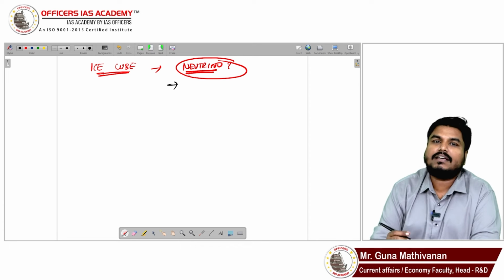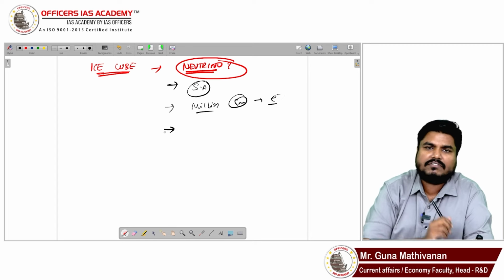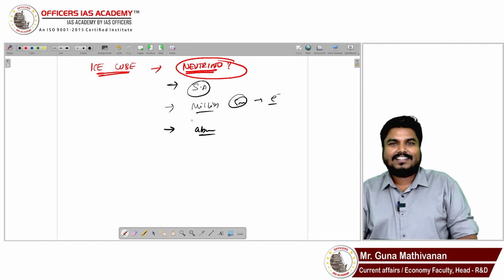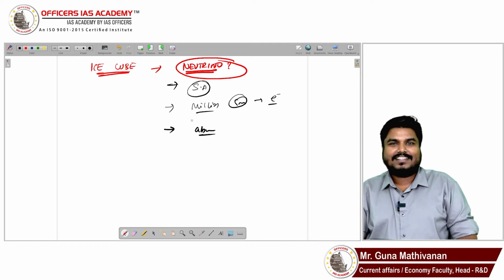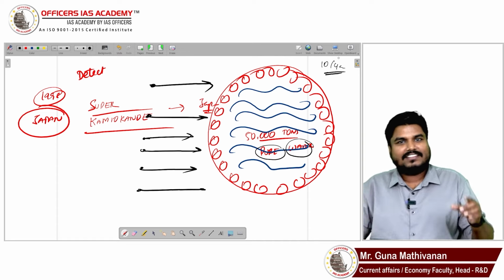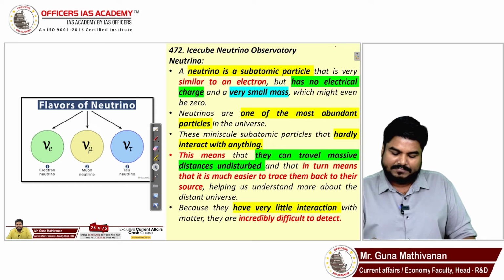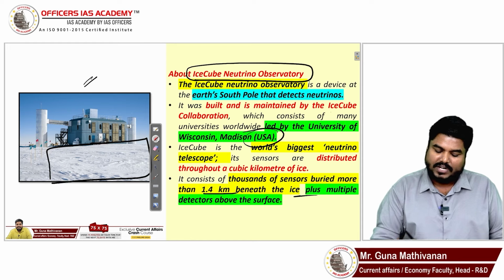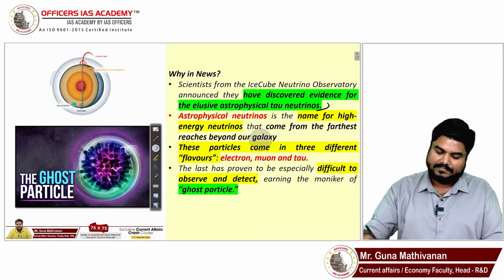Neutrino Observatory | Hitlist 190 | Important UPSC Current Affairs | Mr.Guna Mathivanan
Mr Guna Mathivanan's methodology is characterized by its clarity, depth, and relevance about  Neutrino Observatory  . He employs an exceptional teaching method that combines theoretical knowledge with practical insights, ensuring students comprehensively understand the Neutrino Observatory . Mr. Mathivanan utilizes real-world examples and case studies to illustrate complex concepts, making them accessible and relatable.  Don't miss out on this opportunity to learn about Neutrino Observatory from Guna Sir

This Hit List Course contains the most expected questions for the UPSC Prelims and Mains. In this comprehensive series, Mr Guna Mathivanan breaks down the curious facts about the topics that recently appeared in newspapers. It also provides invaluable insights to sharpen your knowledge for competitive exams. Whether you are preparing for the UPSC or any other civil service examination, these classes are a must-watch.